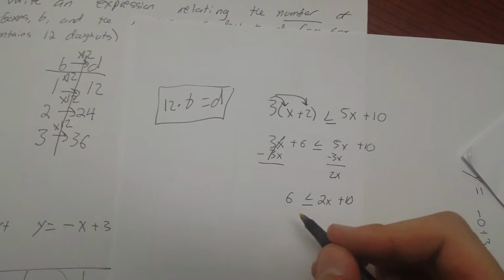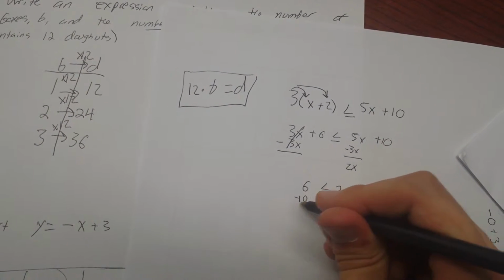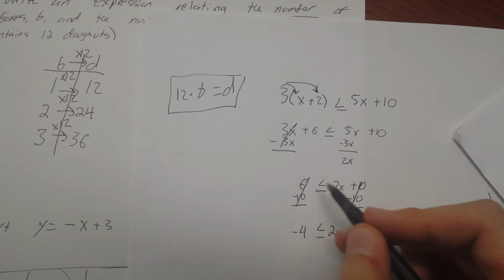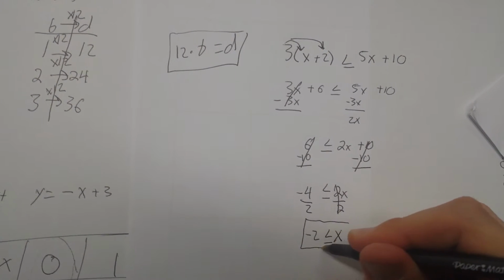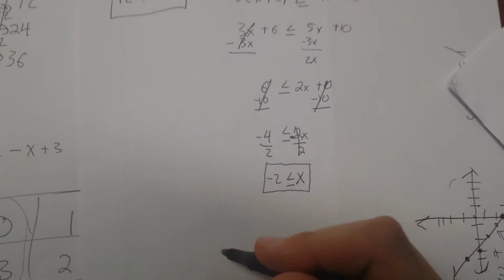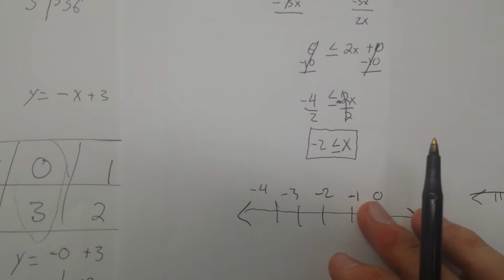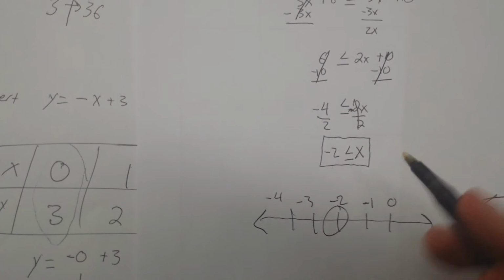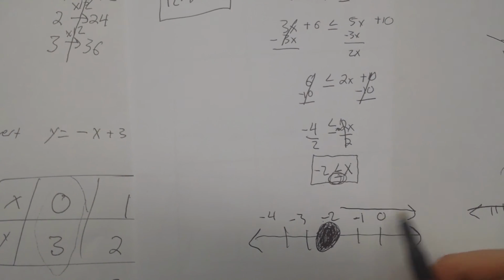Darrell Midterm Review